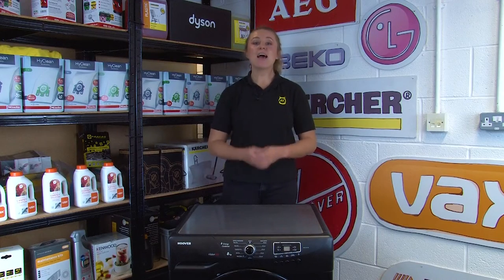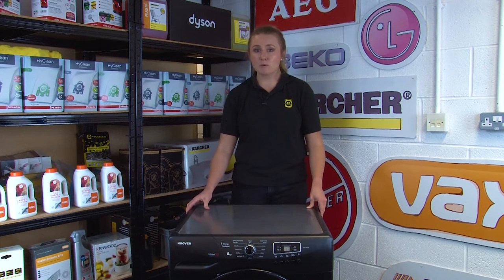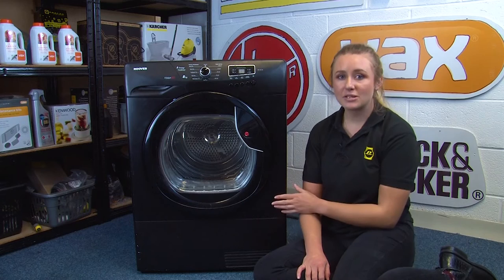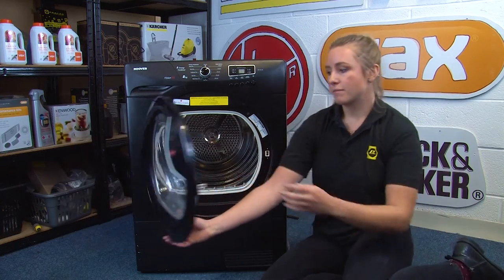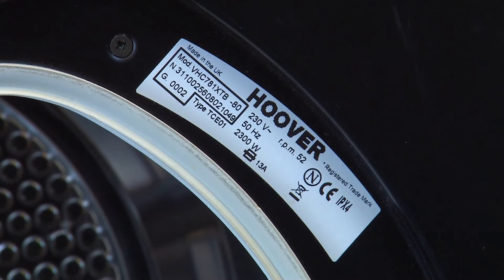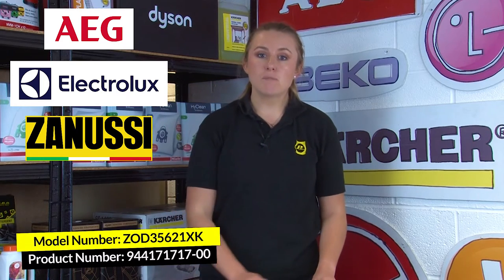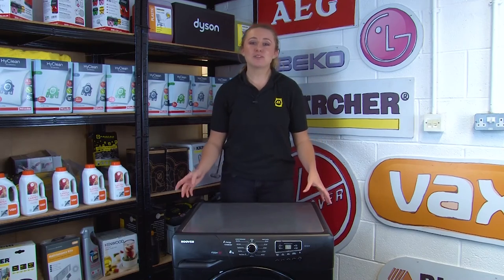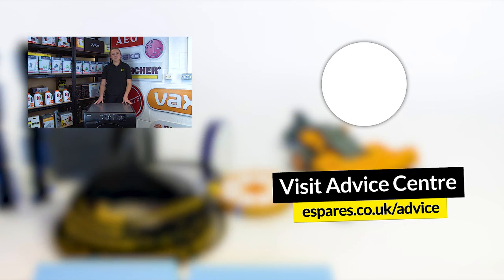How to Find The Model Number on a Tumble Dryer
In this video, Amy shows you how to conveniently find the model number on your tumble dryer.

Like many of your household and gardening appliances, tumble dryers have a model number for each specific model. It is important to know this model number as it will help with the general repair and maintenance of your tumble dryer, including identifying and fixing model-specific faults. Knowing your model number is also useful as it will help you to purchase and select the correct spare parts and accessories that are suitable for your specific tumble dryer.

For further tumble dryer care and maintenance advice, visit our Tumble Dryer Help & Repair Advice Centre:

0:00 Introducing the video
0:13 The importance of the correct model number
0:42 Knowing the correct model for the safety of your appliance
1:18 Suggested video: What Are Appliance Recalls?
1:25 Finding the model number on your tumble dryer
2:00 Suggested video: What To Do if Your Appliance Model Number Has Rubbed Off
2:12 The format of the model number and serial number
2:44 AEG, Electrolux and Zanussi tumble dryer model information examples
3:00 Hoover and Candy tumble dryer model information examples
3:09 Whirlpool, Ignis and Bauknecht tumble dryer model information examples
3:39 Suggested playlist: Important home appliance safety checks